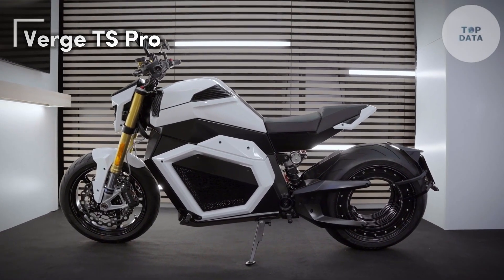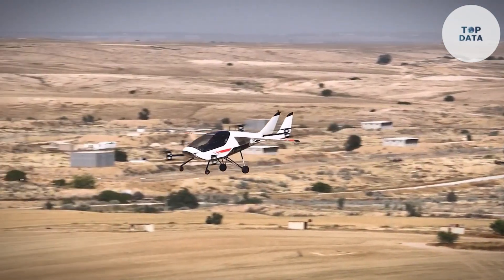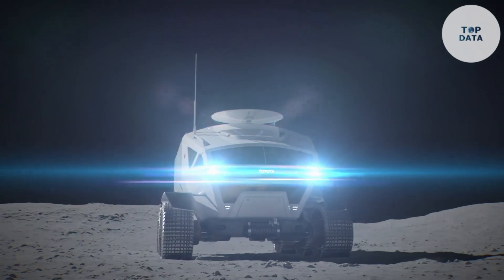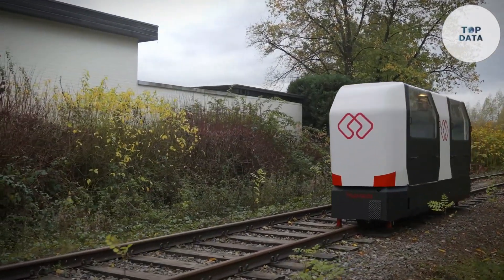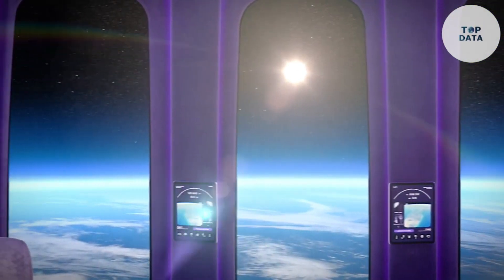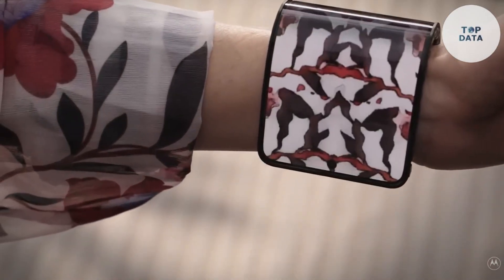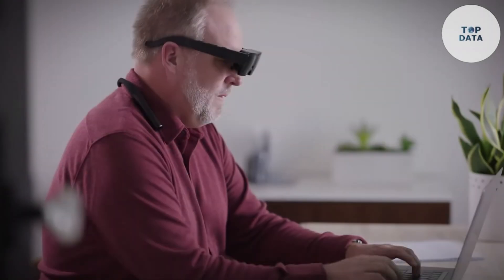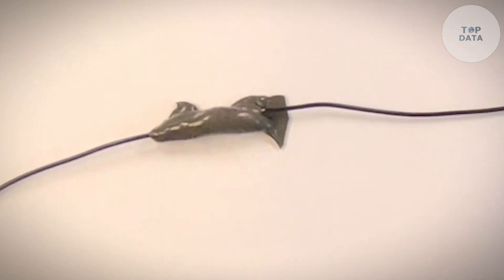13 INGENIOUS INVENTIONS THAT YOU SHOULD KNOW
00:00 INTRO
00:07 Verge TS Pro
01:21 Stringbike
02:18 Air One
03:43 MOTOROiD2
05:00 Lunar Cruiser
06:45 MONOCAB OWL
08:26 Lexus Hoverboard
09:51 Space Perspective Capsule
11:29 Sunflower Home Heliostat
12:50 Motorola's Bendable Concept Phone
13:57 Fluid Reality's High-Resolution Haptic Gloves
15:32 eSight
16:54 Magnetic Slime Robot